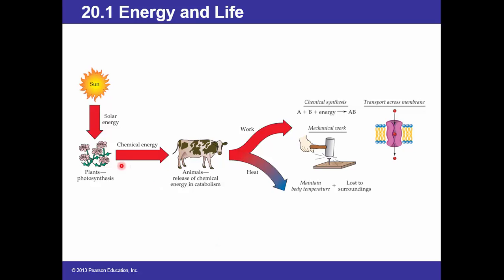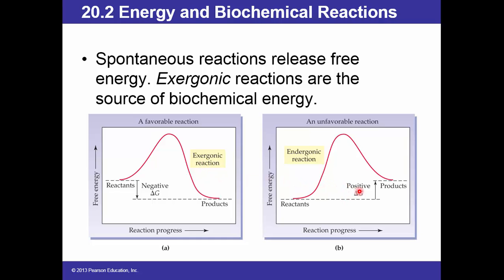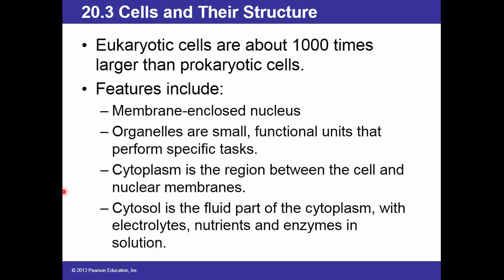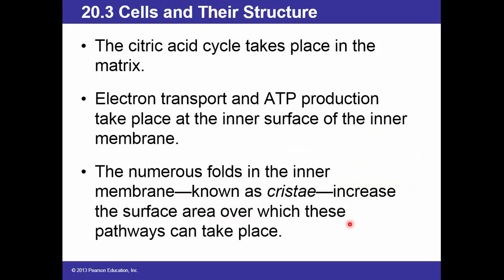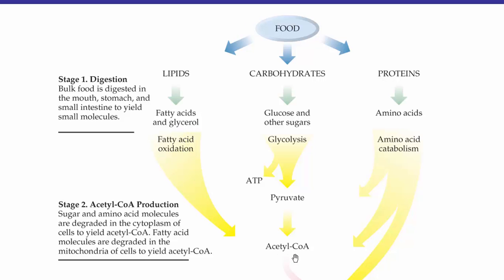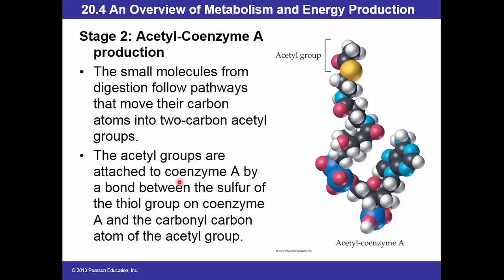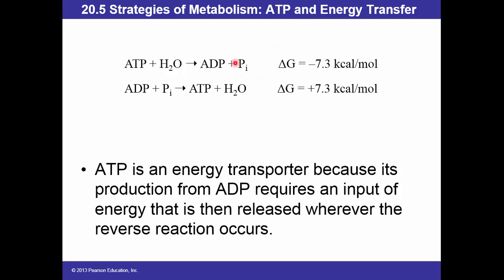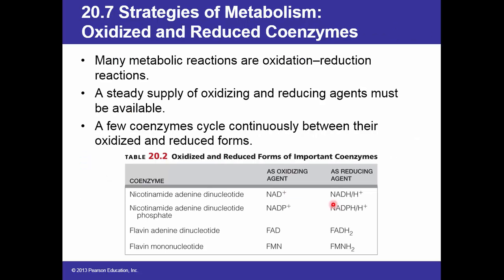Chapter 20 -Part 1 The Generation of Biochemical Energy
In this part, I'll be discussing the following:
1- Energy & Life
2- Energy & Biochemical Reactions
3- Cells & Their Structures
4- An Overview of Metabolism & Energy Production
5- Strategies of Metabolism: ATP & Energy Transfer
6- Strategies of Metabolism: Metabolic Pathways & Coupled Reactions